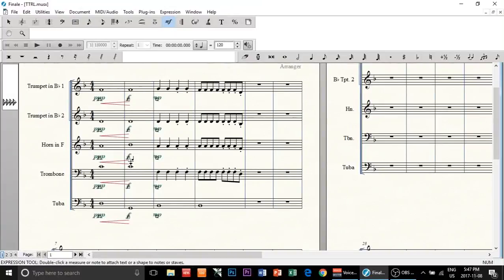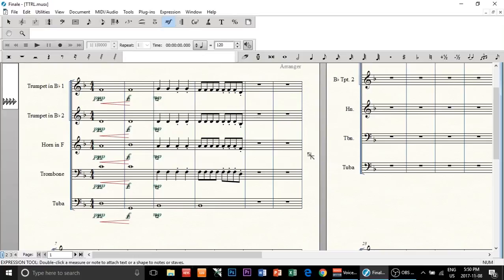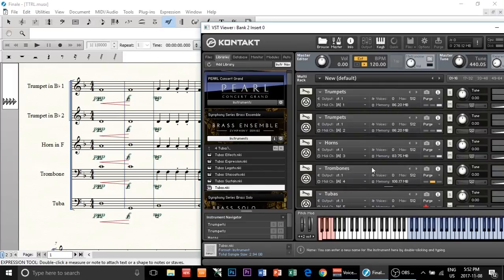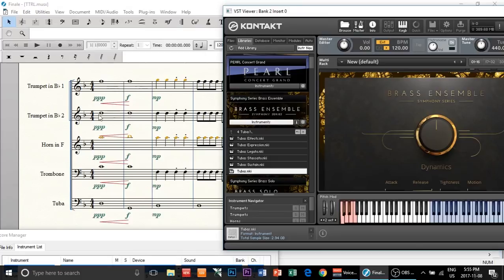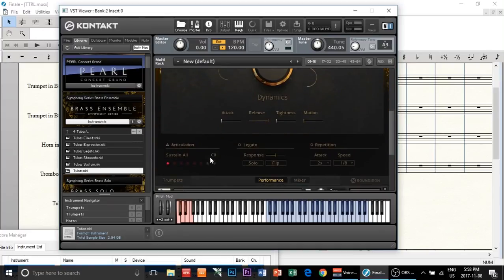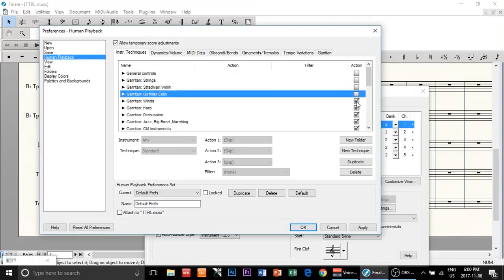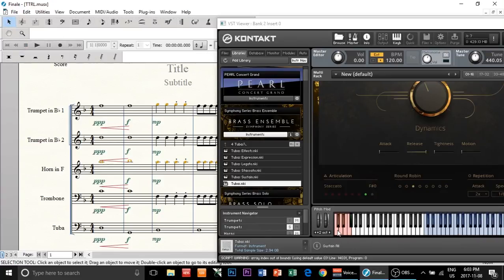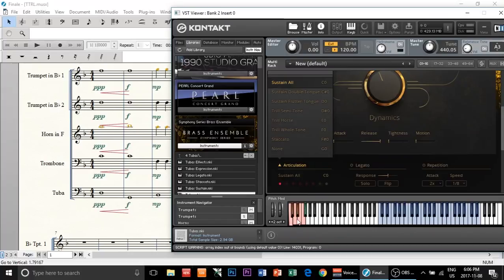How to use Kontakt 5 (Symphony Series) in Finale 2014 (or V25) - Dynamics and Keyswitches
In this video I discuss how to load up Kontakt 5 in Finale V25 (or 2014), how to control dynamics in Symphony Series Brass Ensemble, and how to create keyswitches for things like staccato, trills, etc.